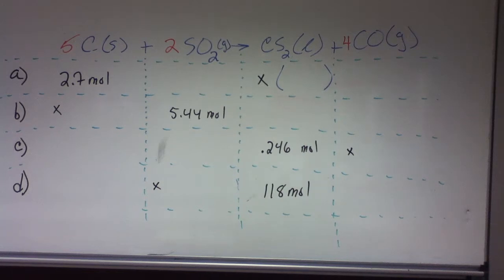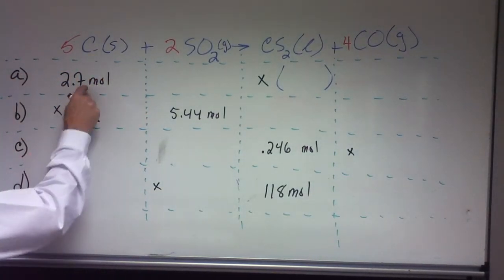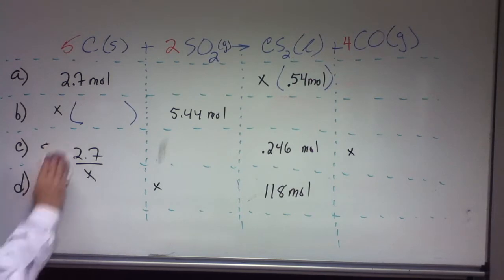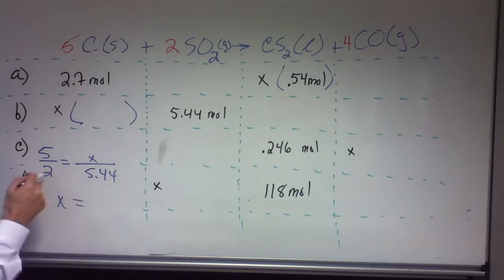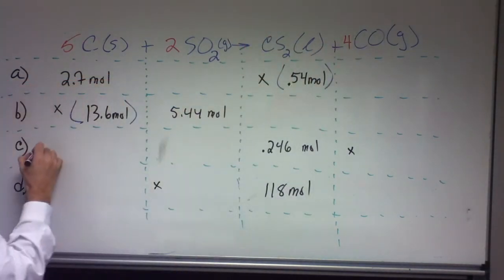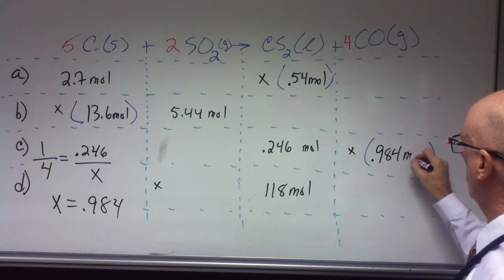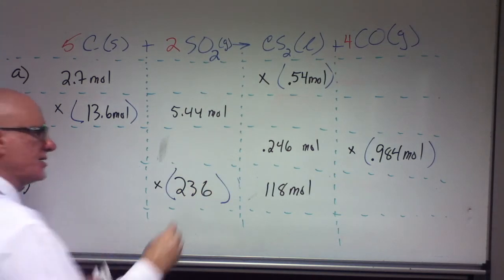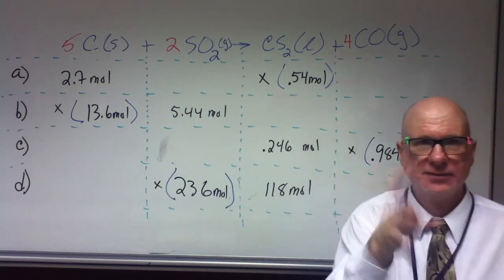Stoichiometry and Mole Ratios 45